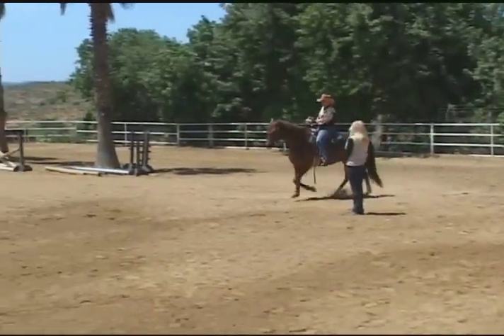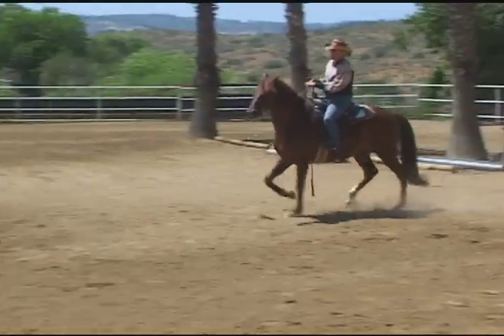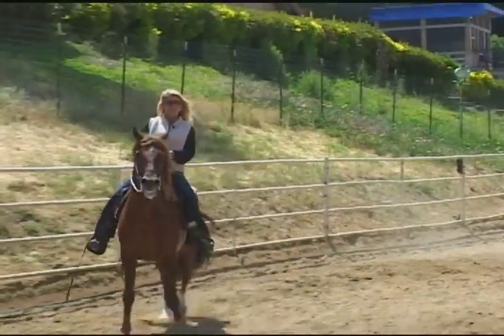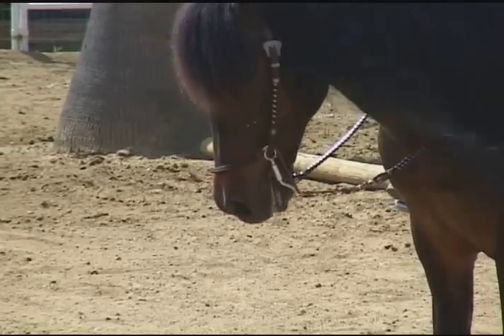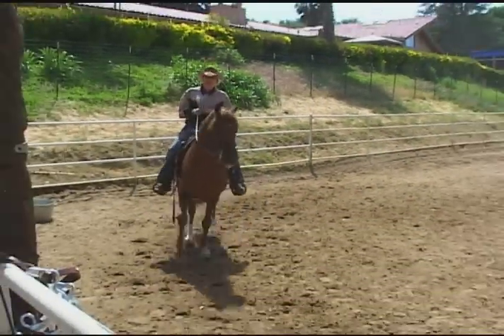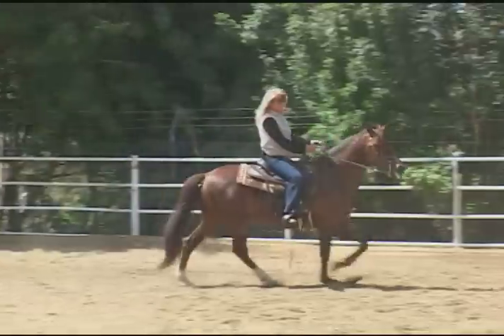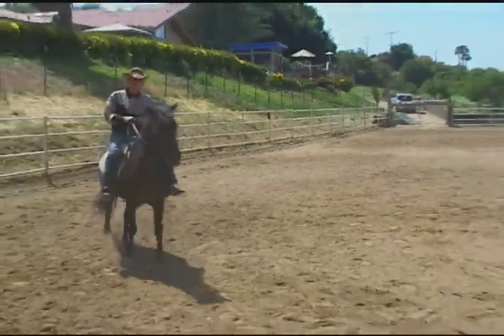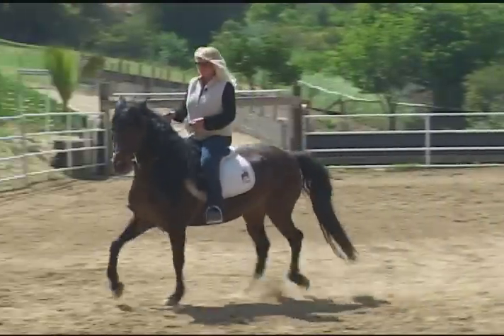Mikmar Feather Bit & Peruvian Pasos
As smooth as glass, Jody Childs of Del Dios Peruvians demonstrates how the Mikmar Feather Bit helps with the Peruvian Horse's beautiful gait.